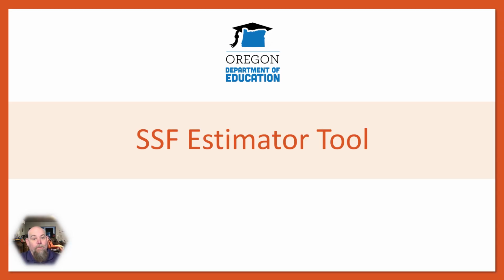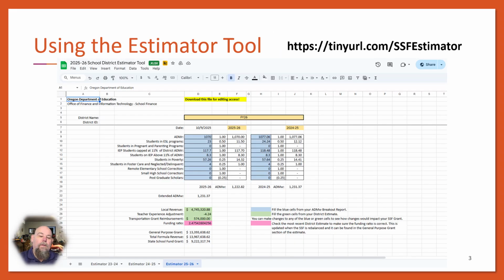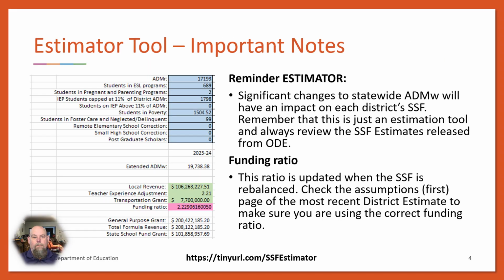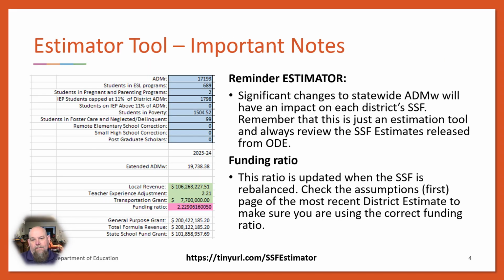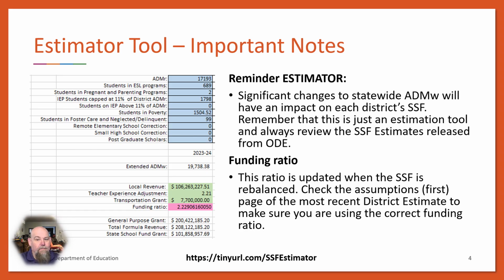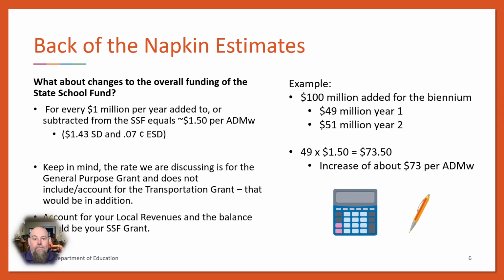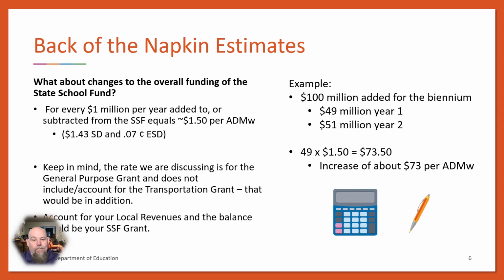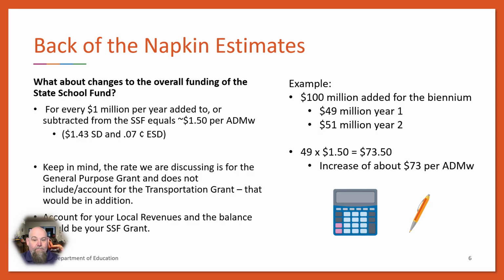Using the SSF Estimator Tool - SSF Beyond Basics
The SSF Estimator tool helps school districts estimate their state school fund grant.